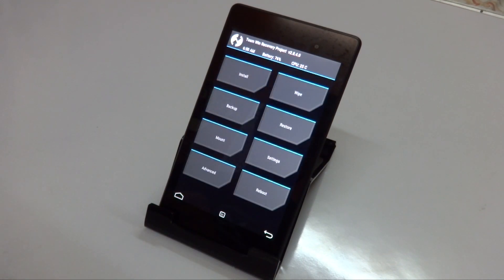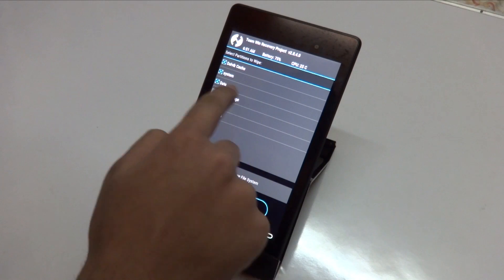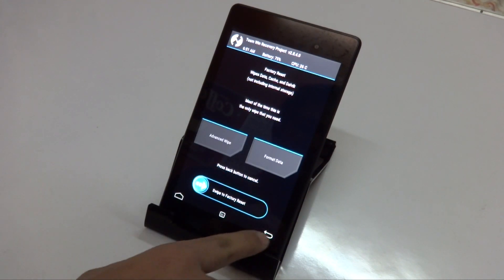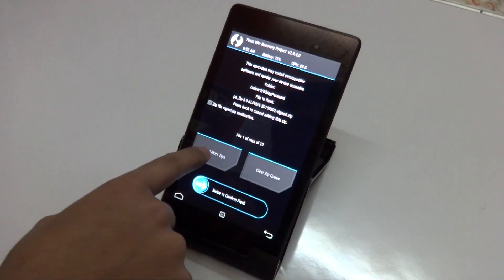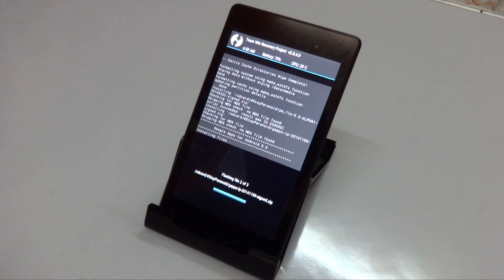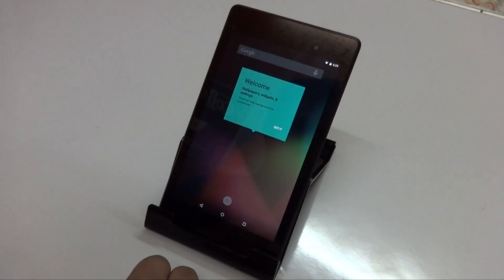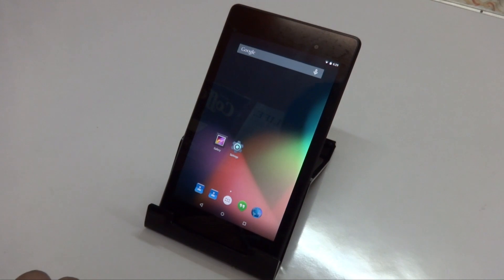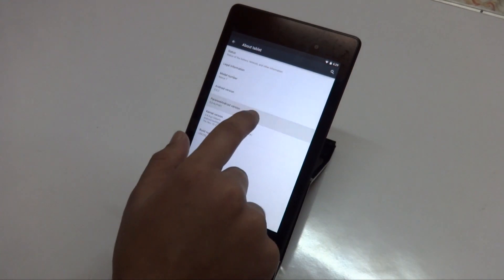How to Install Paranoid Android 5 ALPHA on Nexus 4/5/6/7/9/10 !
Hey guys VirtuallyAkshay here back again with another video and today I'm going to show you guys how to install the Paranoid Android ROM on your Nexus 4, 5, 6, 7, 7 (2013), 9 and 10. Enjoy !